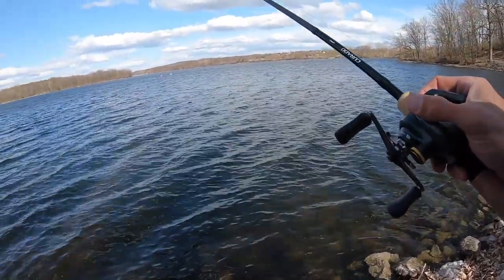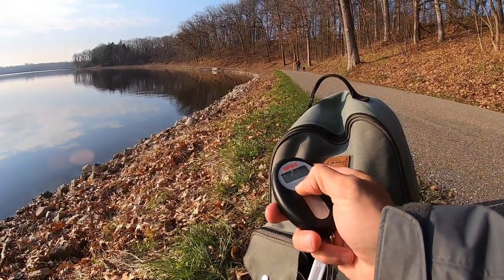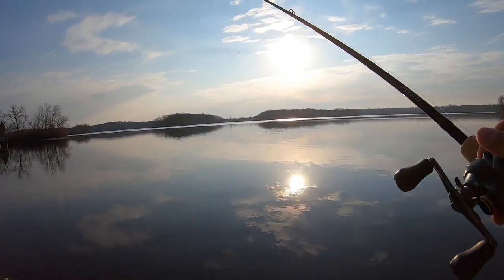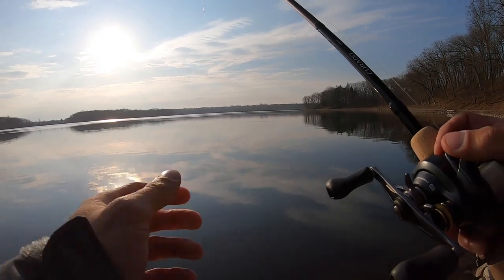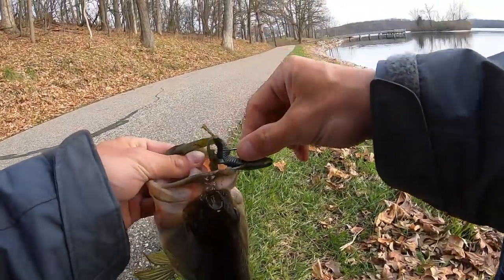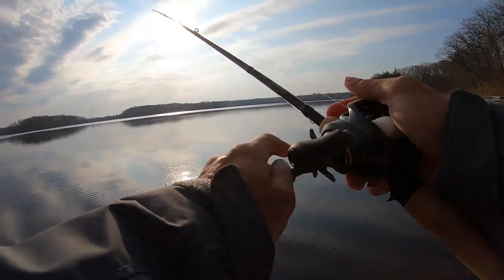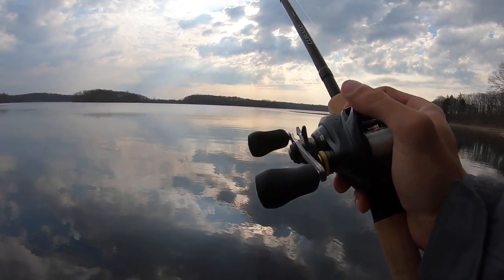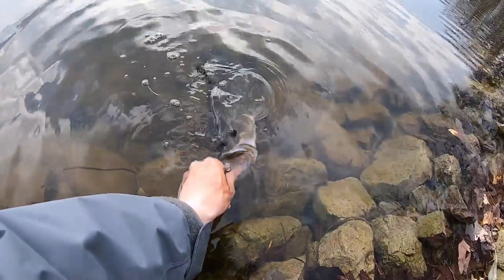Bandito Bug Fishing Tips (Bank Fishing)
Creature bait fishing tips from the bank will not only get you more bites but you will probably catch more largemouth bass and smallmouth bass from the bank. Strike King Rage Bug and Googan Baits Bandito Bug are my two favorite creature baits to throw for bass fishing. Creature baits are not just for hot weather and summer fishing, they work in all temperatures at almost all times of the year. If you can't catch a fish tie on a creature bait and you just might catch a bass.